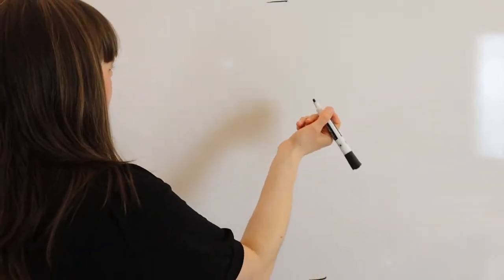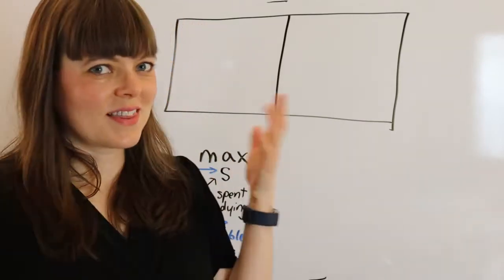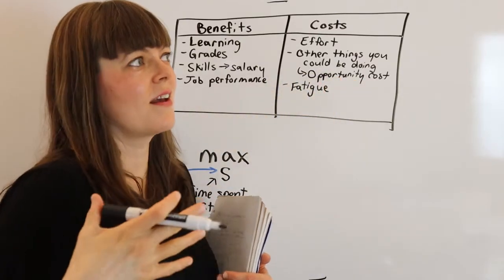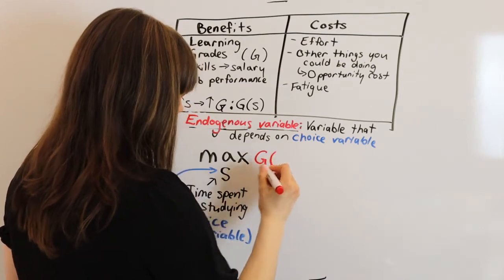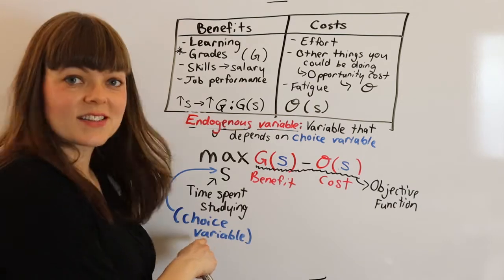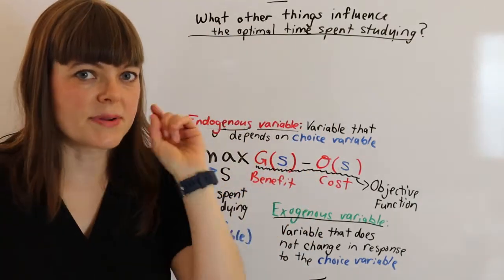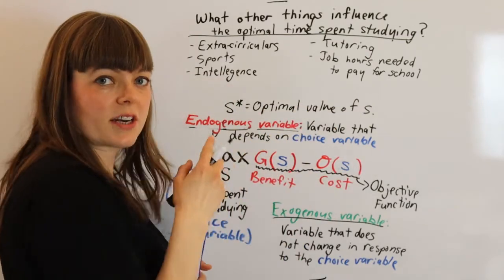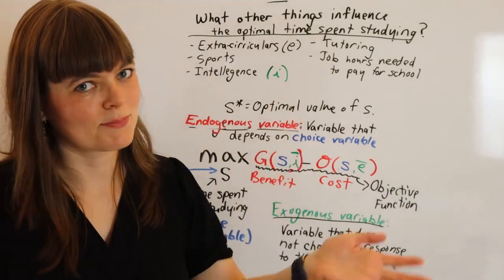Microeconomics Overview, Part I: Parts of the Economic Model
This video goes over the basic economic model, including the parts: choice variable, endogenous variable, exogenous variable and objective function.  I also go over how to think about setting up a model using a cost-benefit framework.